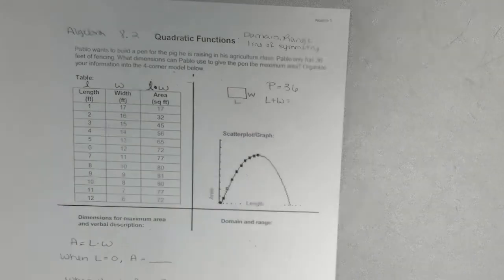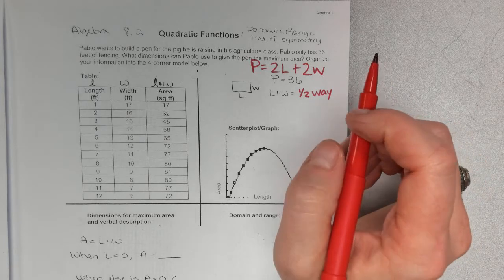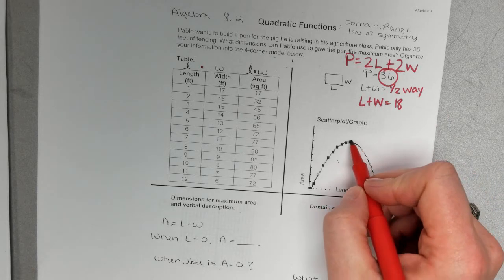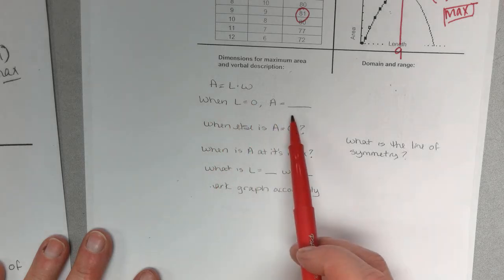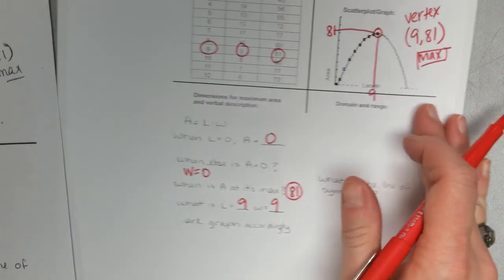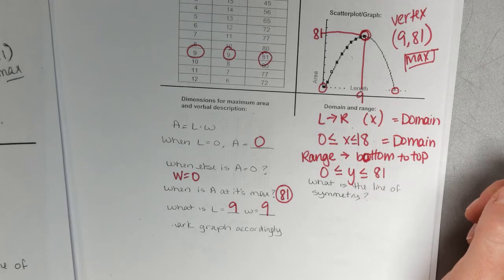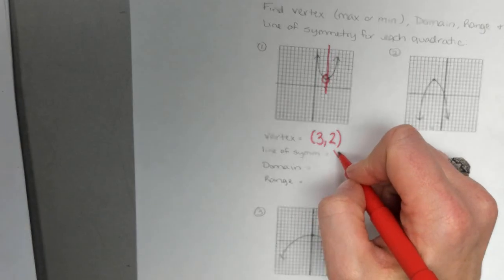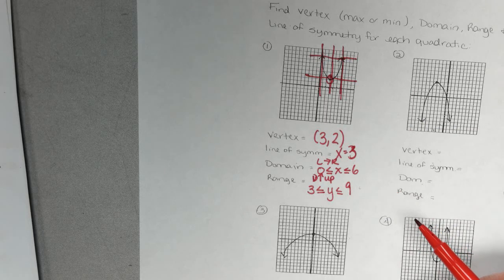Algebra: 3/5/2020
8.2: Graphing Quadratics